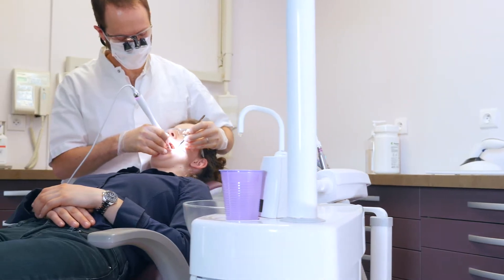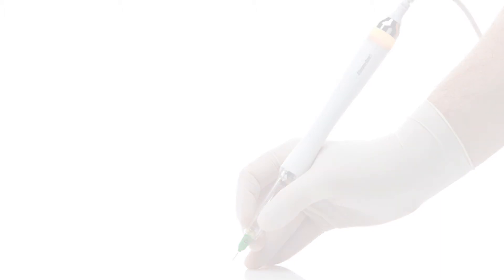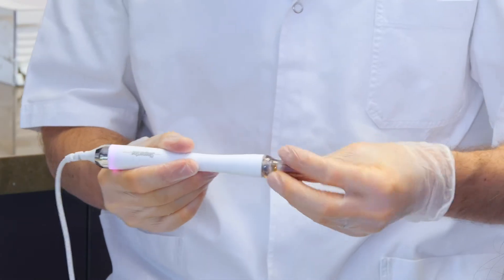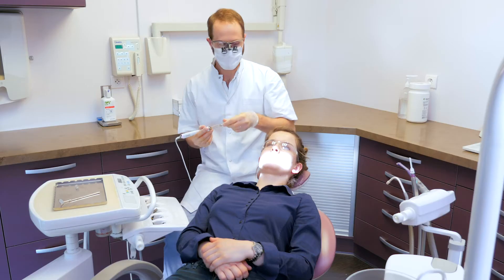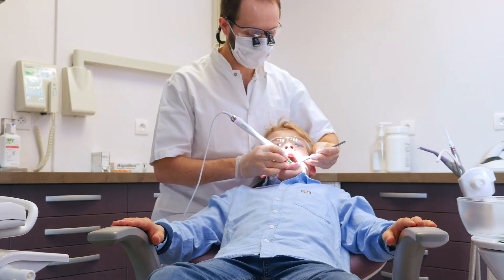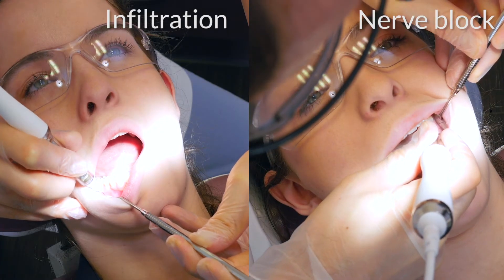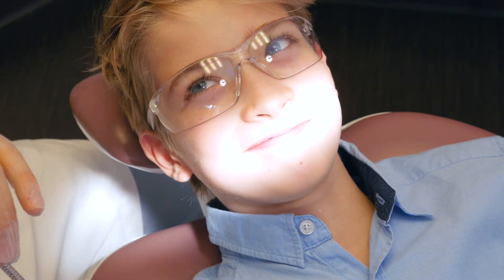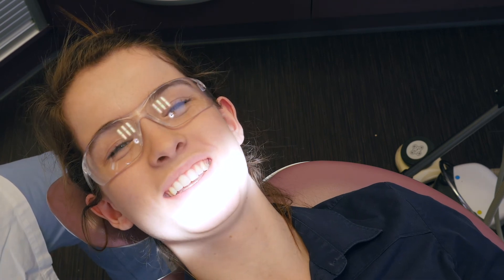SleeperOne presentation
SleeperOne5 is an electronic dental anesthesia injection system, simplifying and providing more comfort for your injections.
1 minute to discover how you can integrate this device on your daily practice.